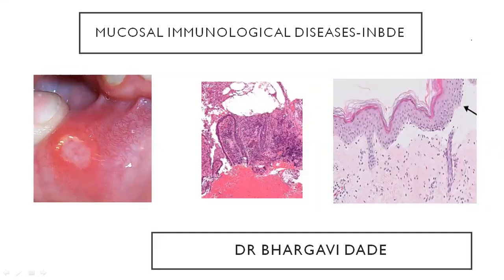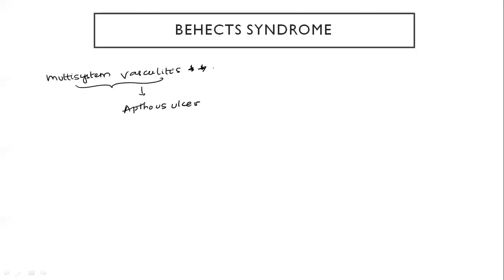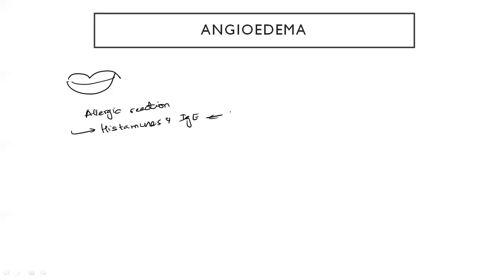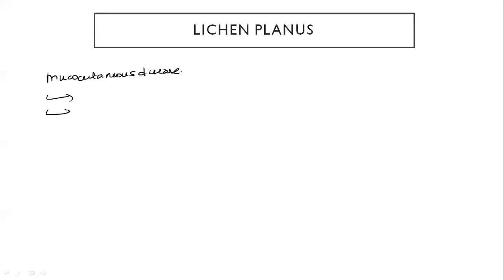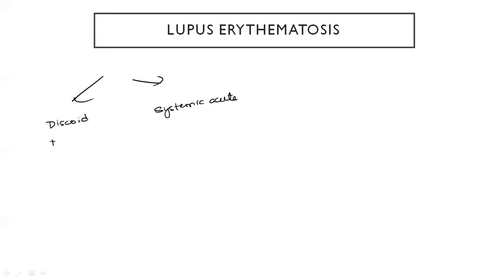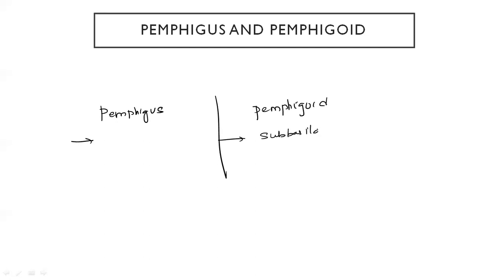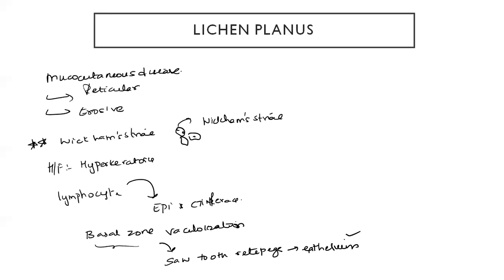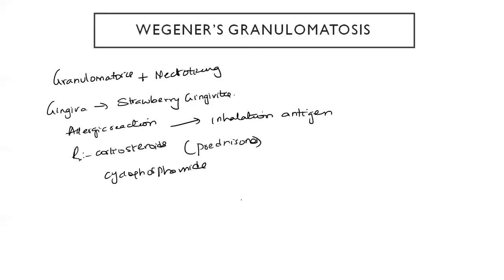Mucosal Immunologic Lesions-Oral Pathology INBDE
1,Apthous ulcers
2,Erythema multiforme
3,Angioedema
4,Wegeners granulomatosis
5,Lichen planus
6,Lupus erythematosus
7,scleroderma
8,Pemphigous vulgaris
9,pemphigoid